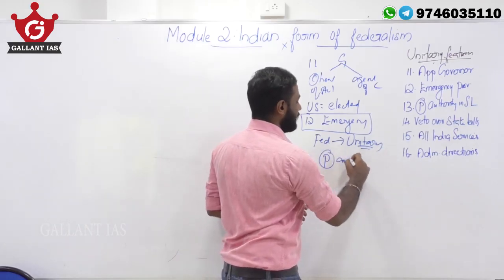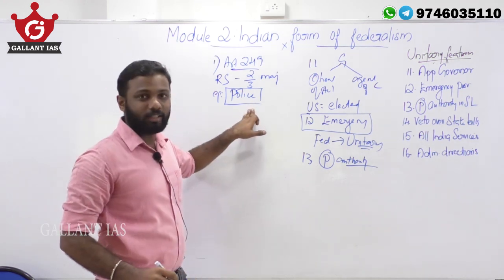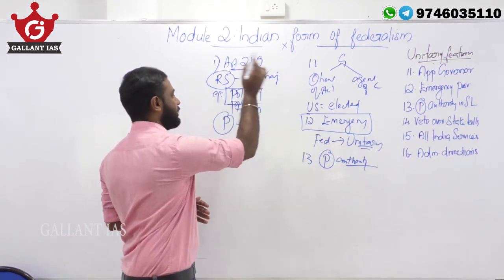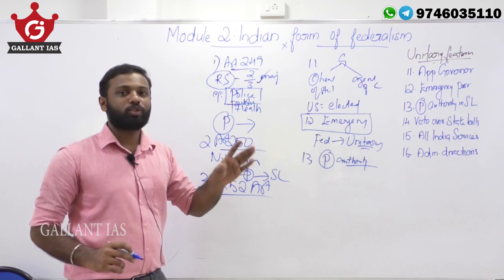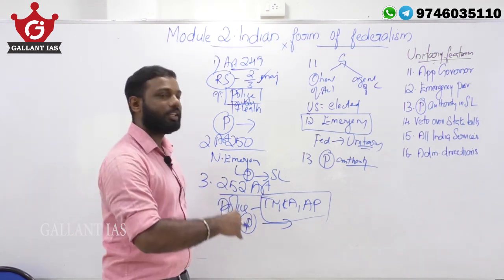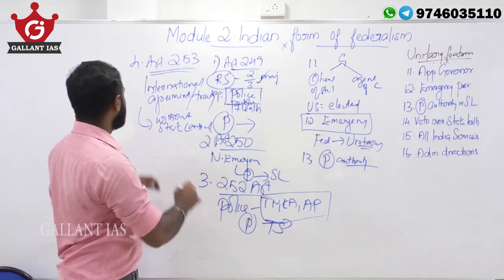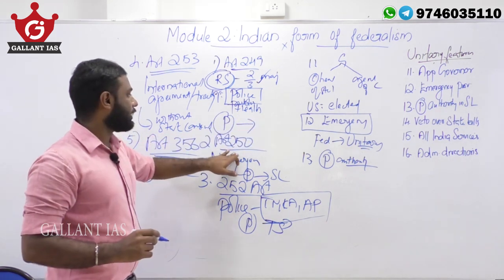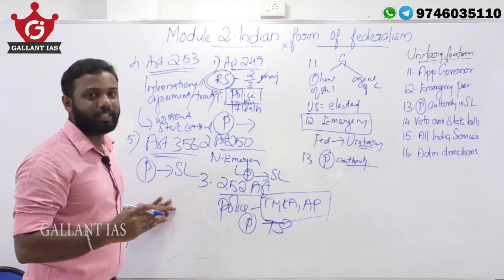Parliament law over state list|Indian Polity-The Rashtra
This video explains theParliament law over state list
Since Indian polity is an unavoidable subject  in the Civil Service Examination,marking maximum sure shot bubbles in maximum number of polity questions will definitely help you to crack CS Prelims.And here "The Rashtra" will be an additional Exam Booster for your dreams.stay tuned